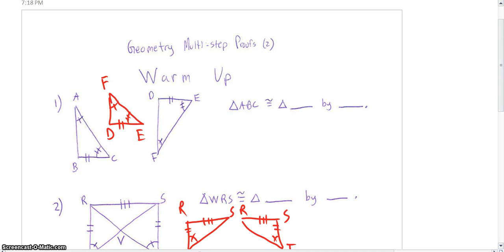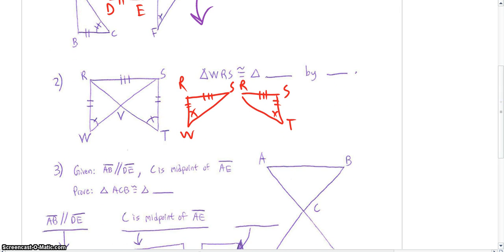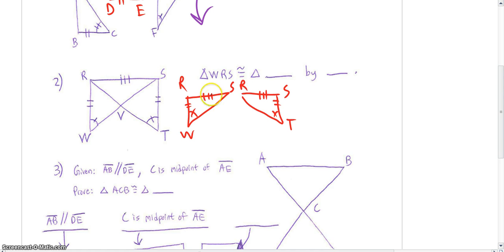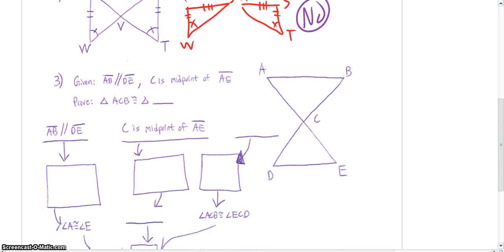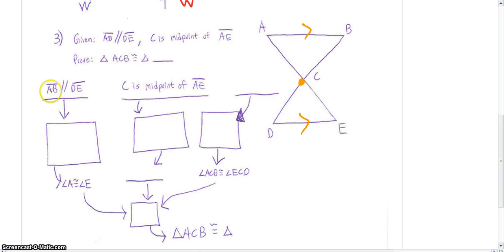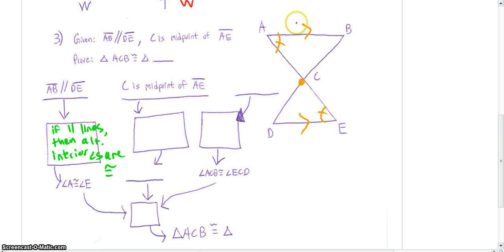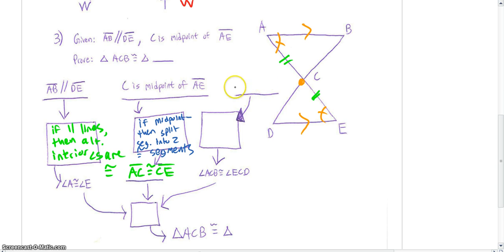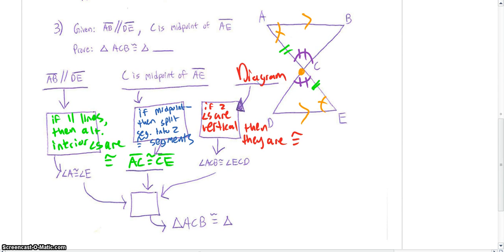Multistep Proof Warm Up